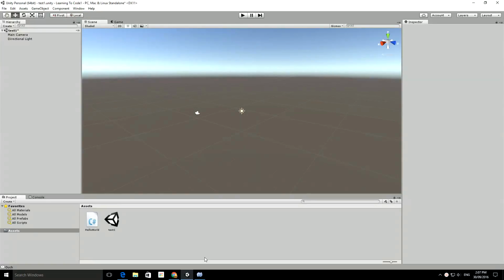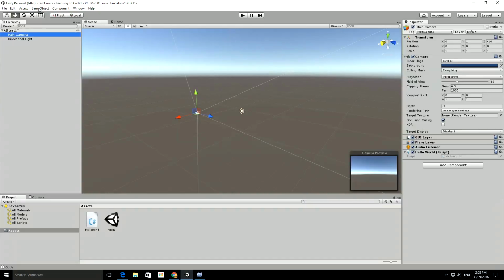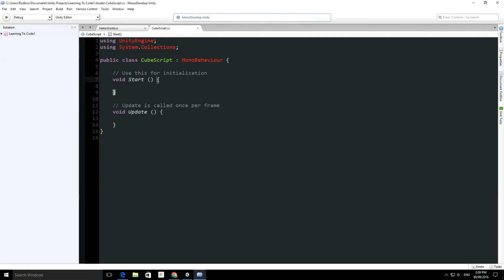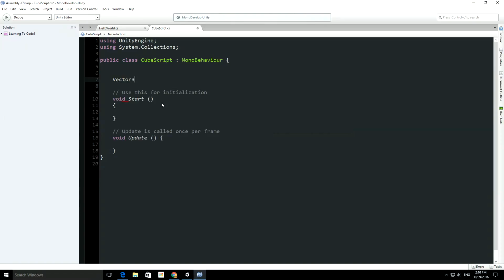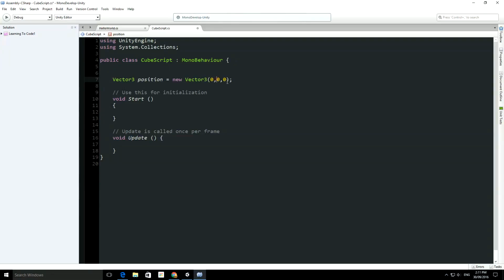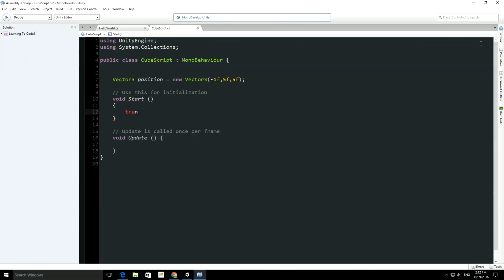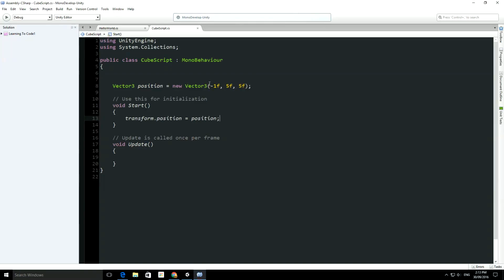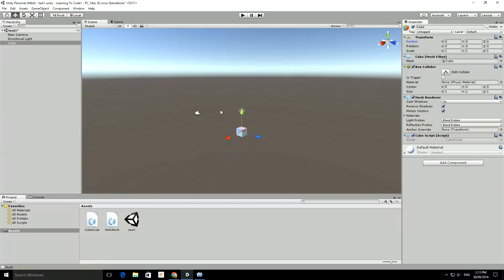Lesson 7- Vectors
Unity3d uses vectors- x, y and z values to describe position rotation and scale and they are used heaps! This video introduces tham and we start to work with "components" in Unity3d to do some more interesting things.